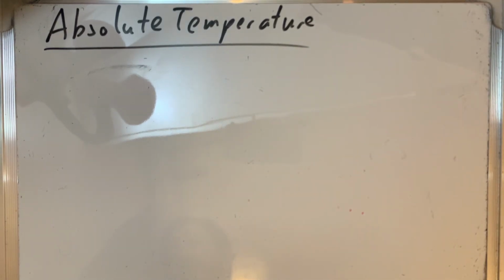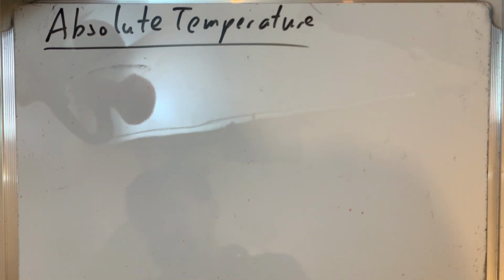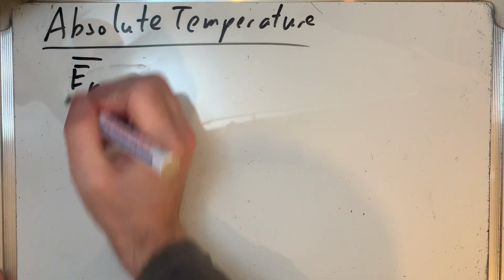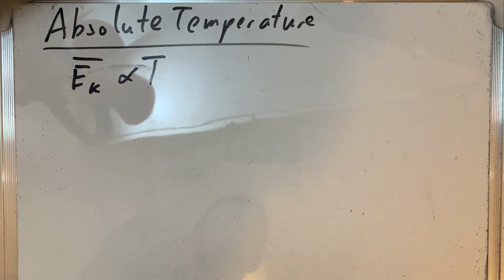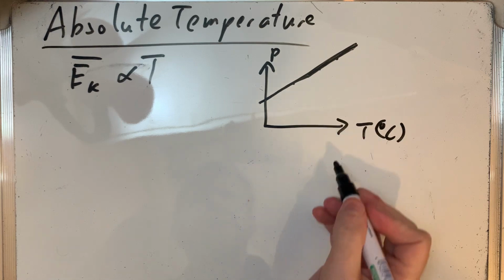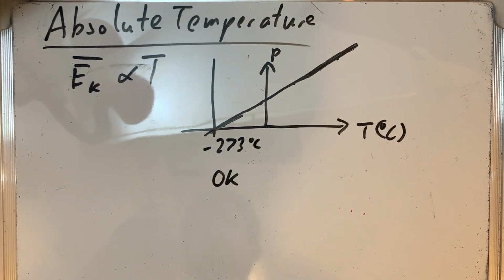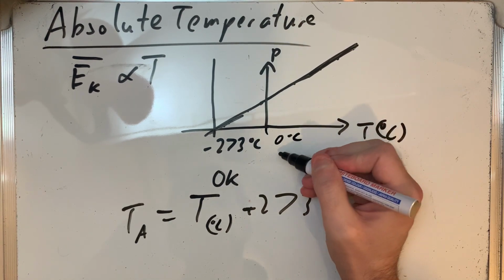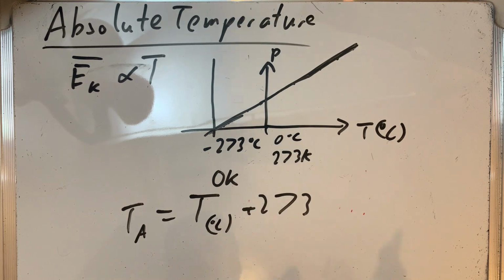T3.1 Absolute Temperature